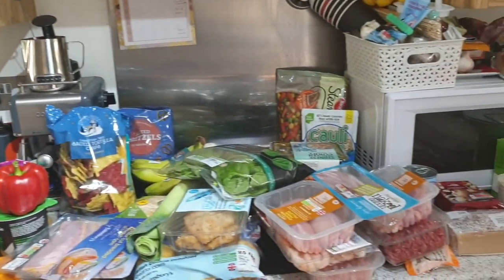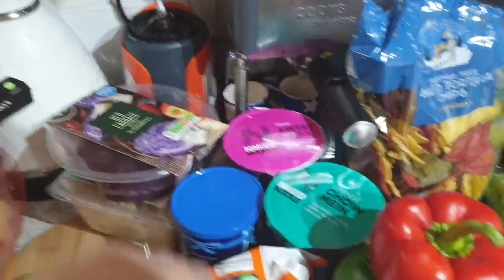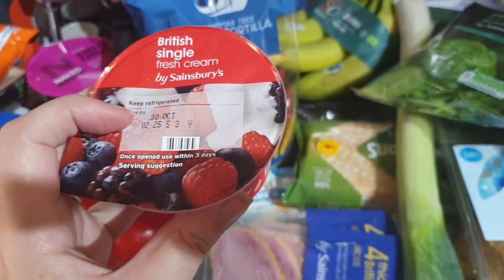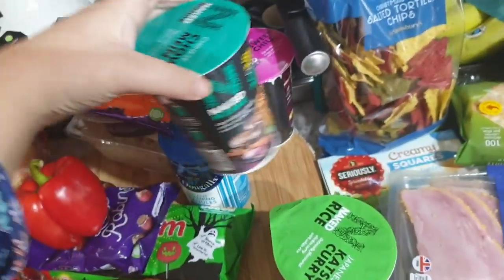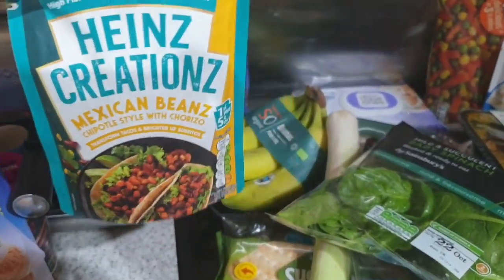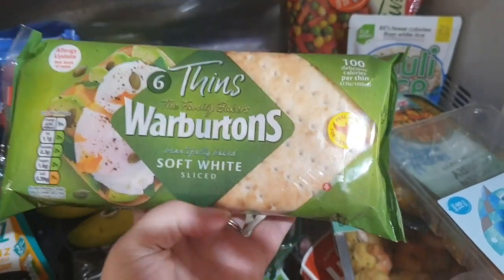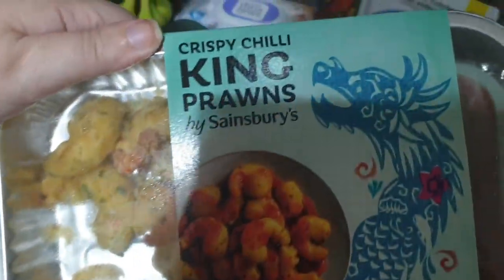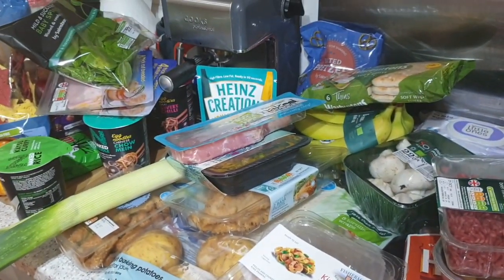Sainsbury's Food Haul - Katy Beach